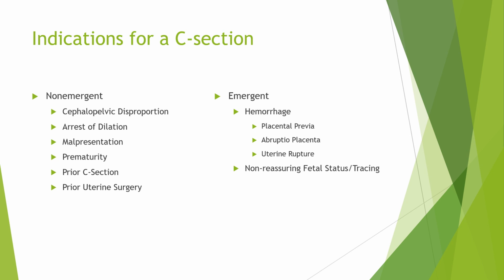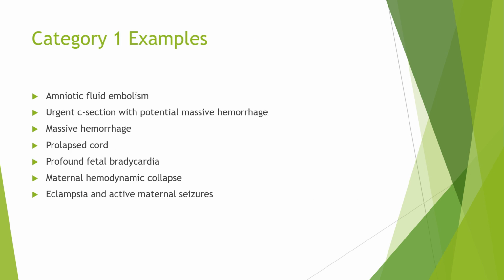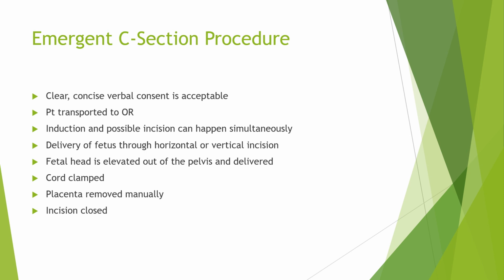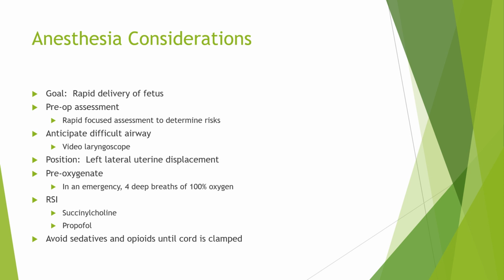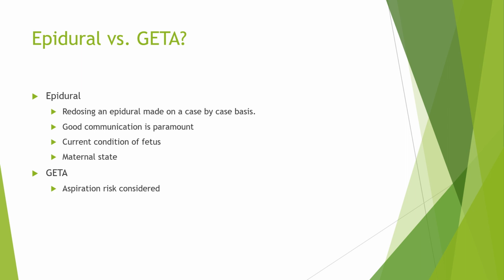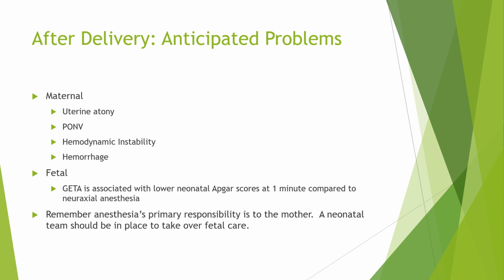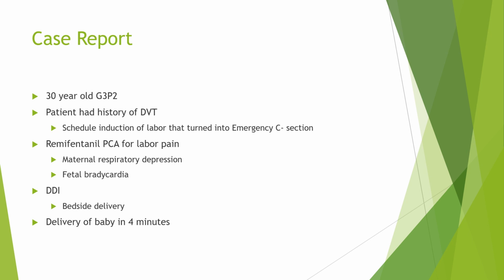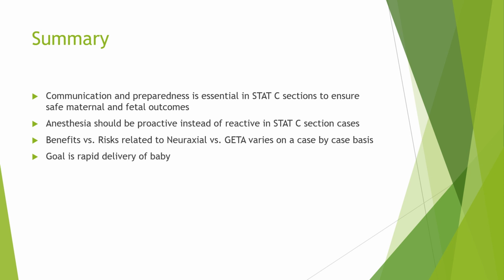Emergency C Section by Haley Maxwell and Kat Walker